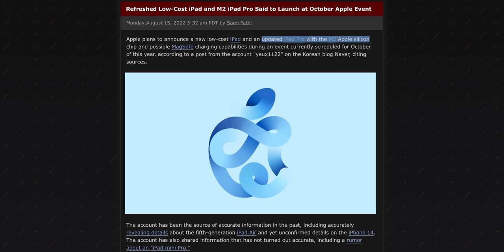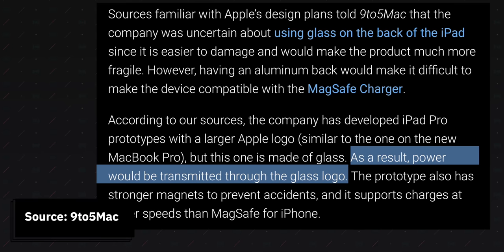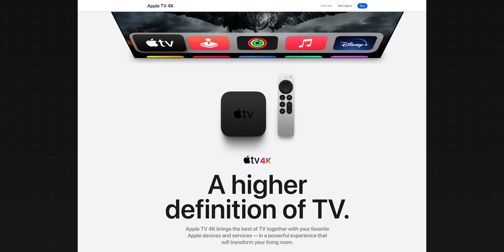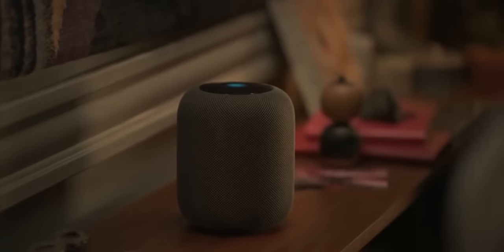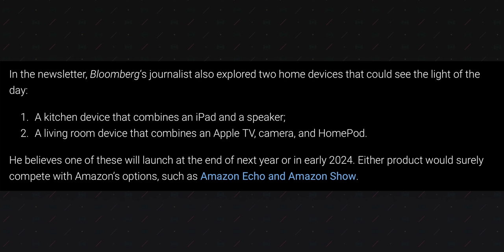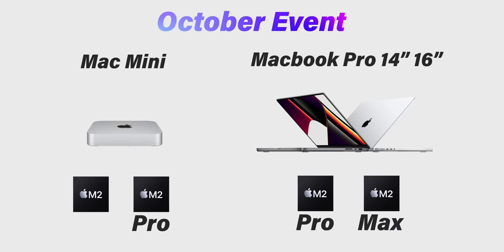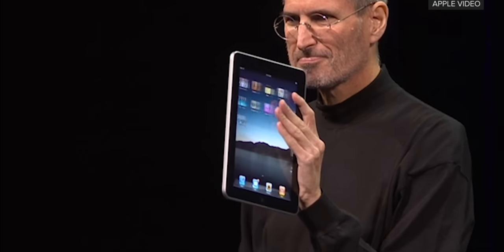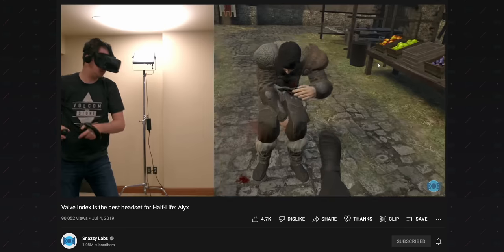What's Left for Apple in 2022? iPad, Mac, and Reality Rumors!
Yeah, yeah, new iPhone and whatever. What's next in Apple's release schedule for 2022?

Quinn talks about the rest of Apple's 2022 lineup and into 2023 because things may not be as they seem. Is there going to be an October event as per usual? Let's talk about the M2 Mac mini, M2 Max and M2 Ultra MacBook Pros, the new Mac Pro, a refreshed iPad and iPad Pro, potential new Apple TV hardware, HomePod refreshes, and maybe even the Apple Reality Pro headset!